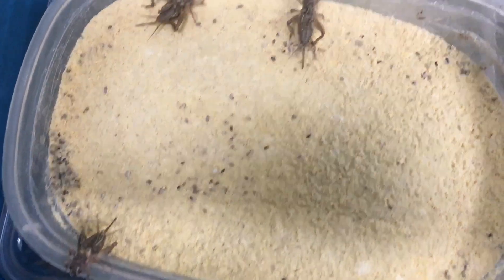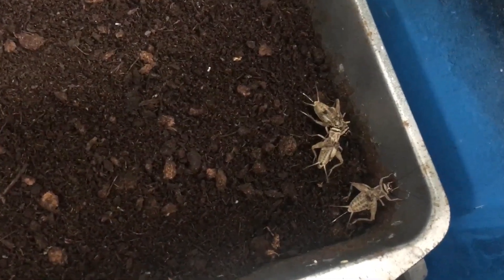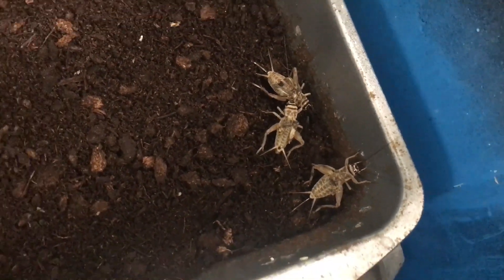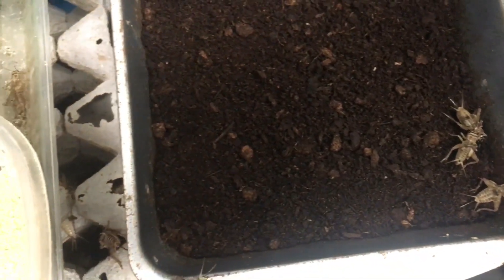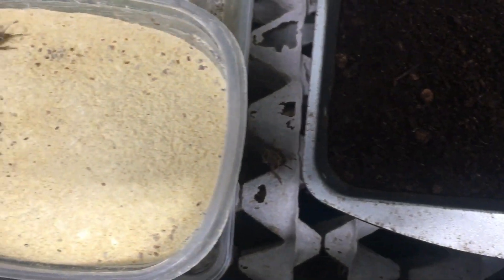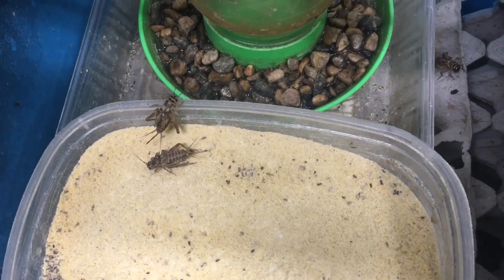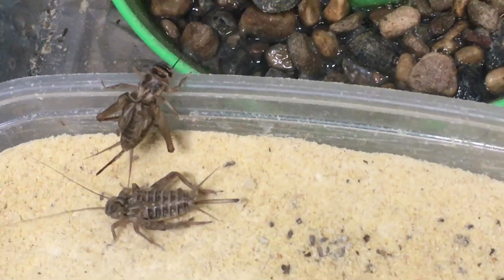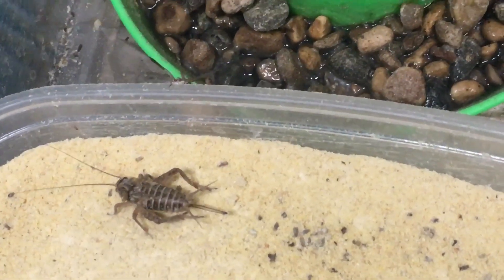I screwed up! What happens to crickets when the humidity is too low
Just me making mistakes so you don’t have to! 😝

This video demonstrates the impact of an environment that is too dry for the molting process.

The results are:
- deformed wings (which means silent males)
- maybe non-viable eggs? At the time of publishing this video, it’s unclear.